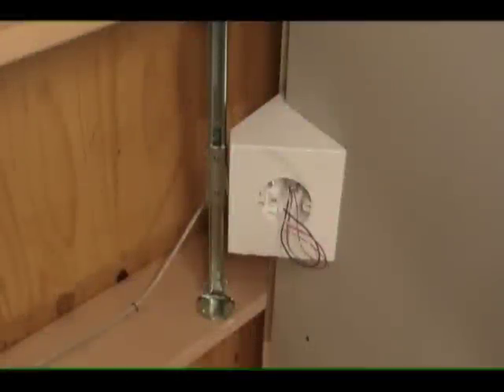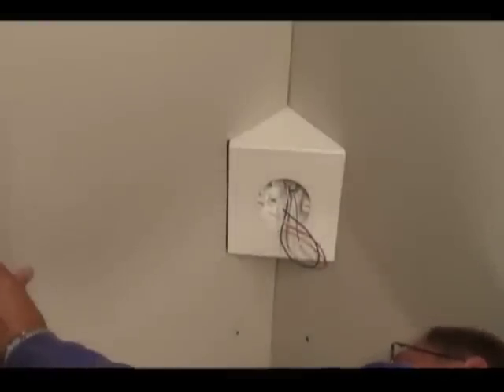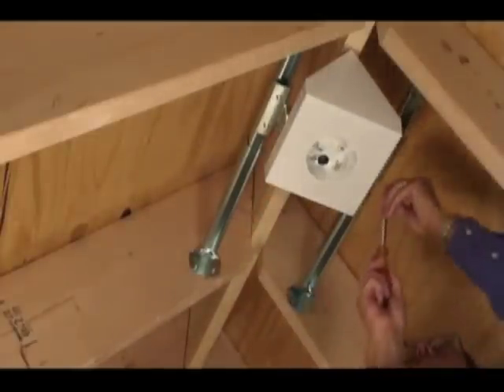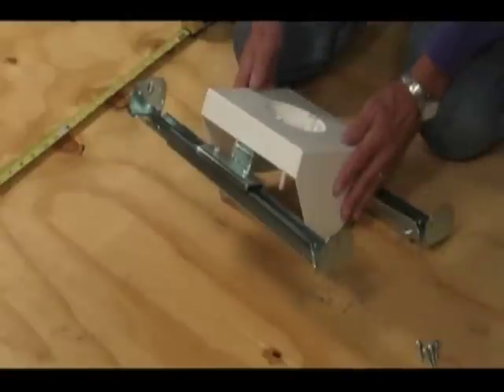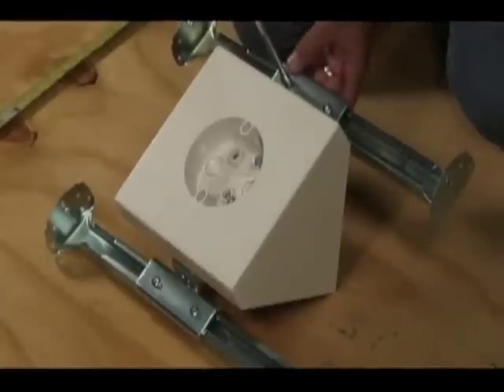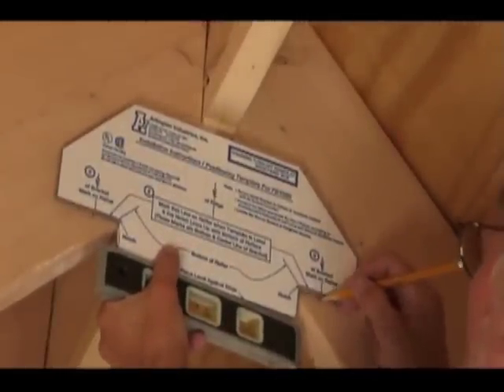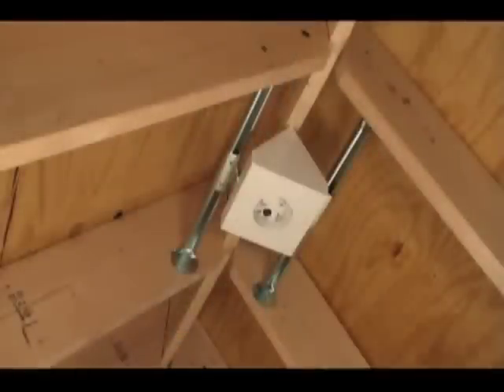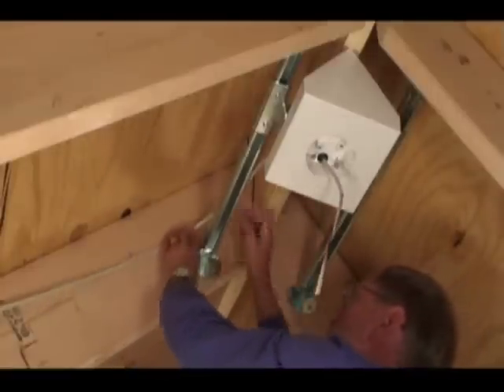Arlington How to install Fan and Lighting fixture box centered in Cathedral ceilings FBX 900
Mounts fans and fixtures on cathedral ceilings between two framing members for perfect entering within room. FBX900 includes expandable brackets with mounting screws, screws to adjust box position, mounting block with built-in electrical box, installed NM94 cable connector, and two parked-in-place fan/fixture bracket installation screws (ready for installer).